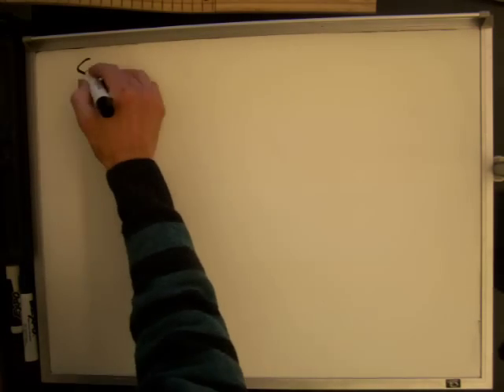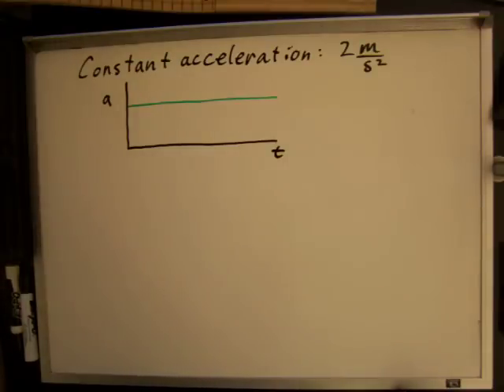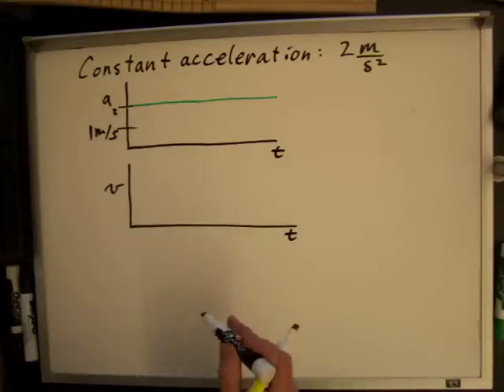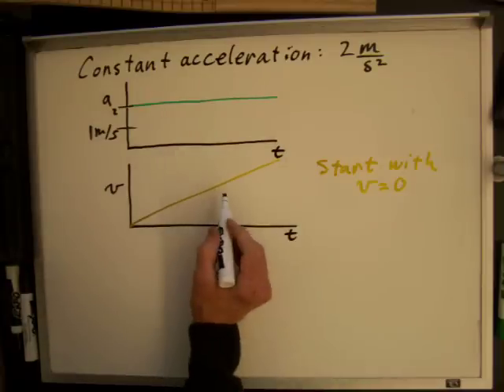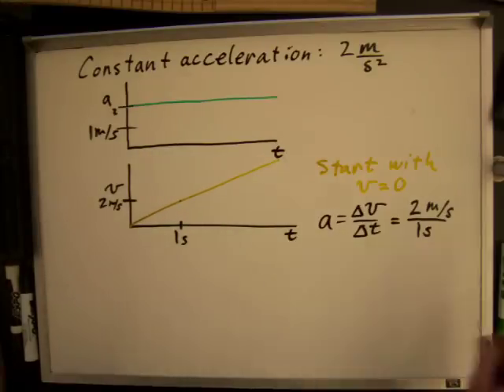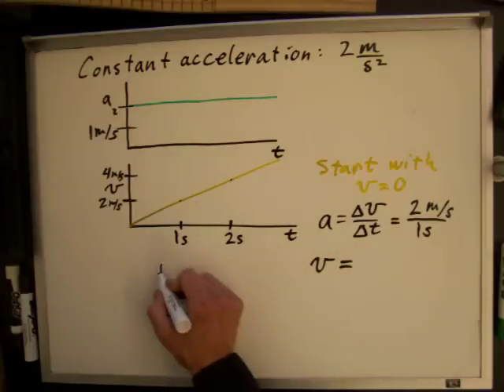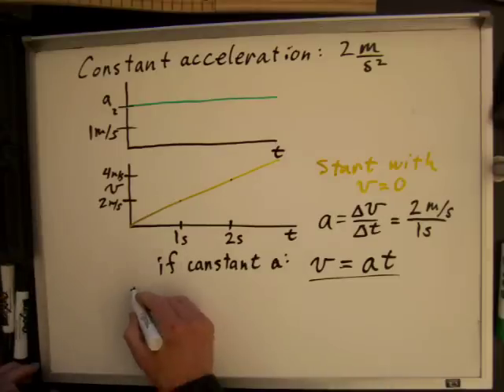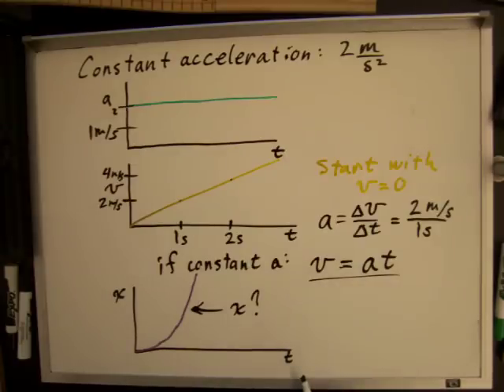2.8: Acceleration, Velocity, Position Graph